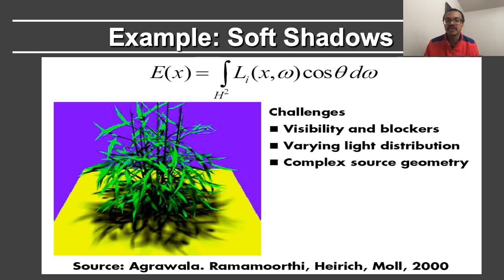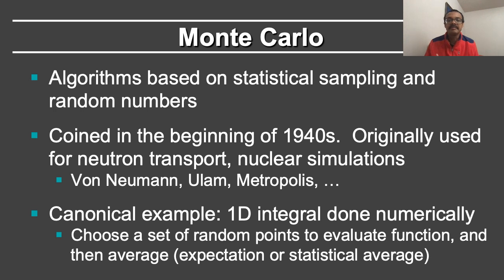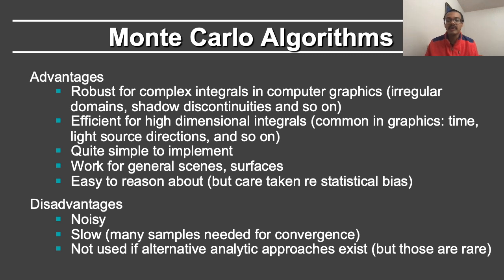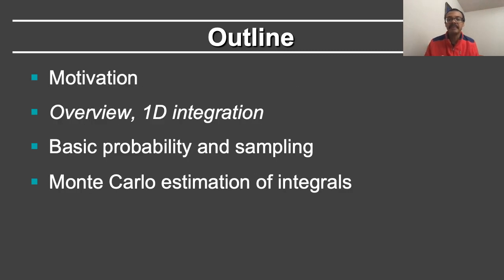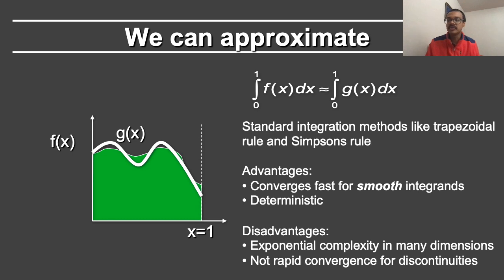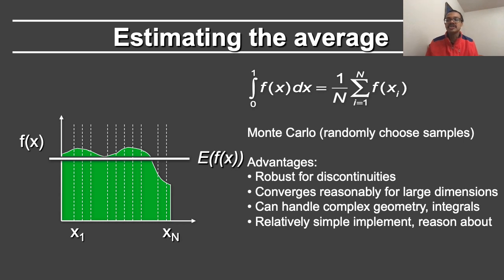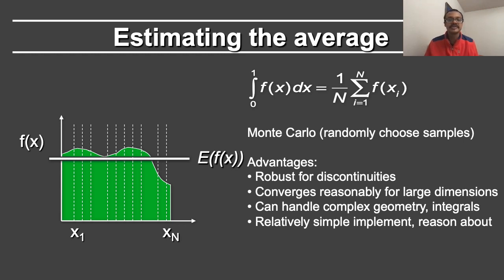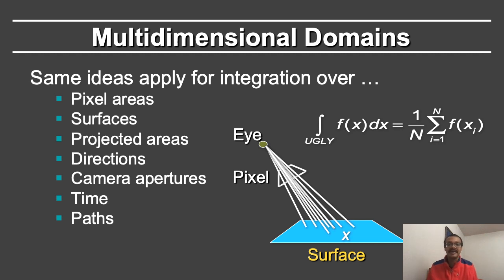Online Computer Graphics II: Rendering: Monte Carlo Integration: Overview and 1D Integration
Online Computer Graphics II Course: Rendering: Monte Carlo Integration: Overview and 1D Integration: (CSE 168 and CSE 168x)